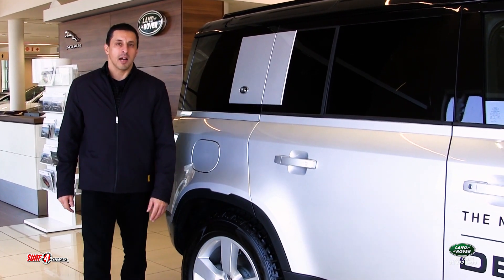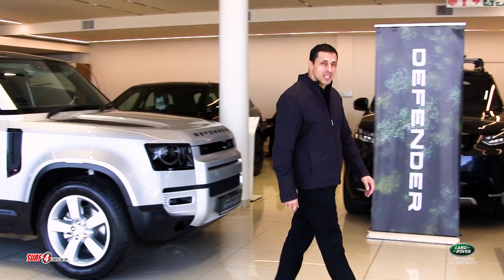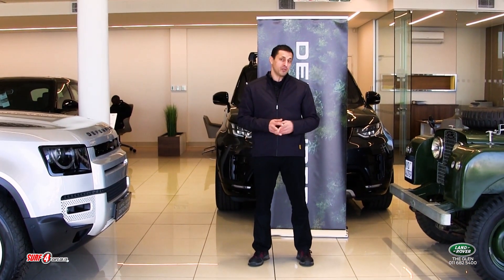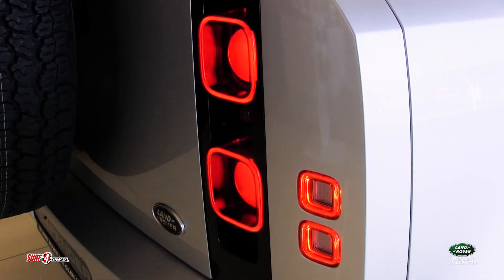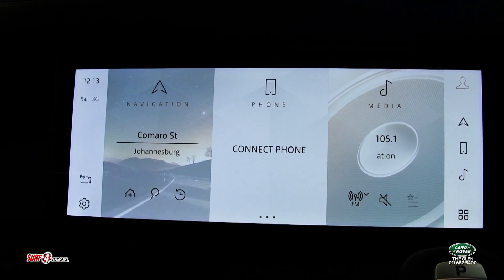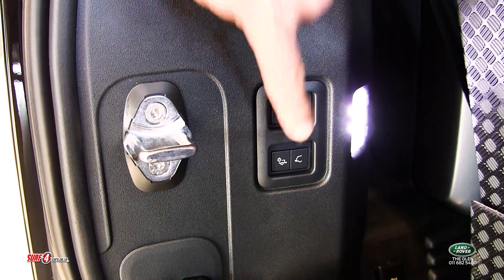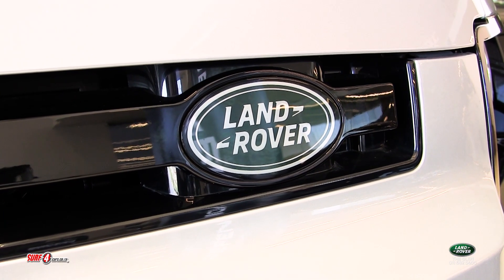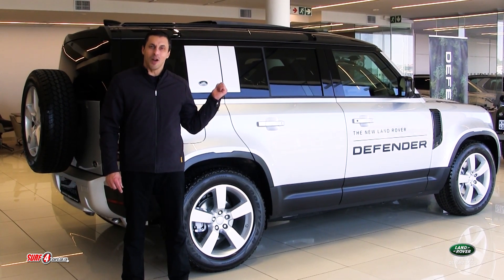Land Rover Defender - Land Rover The Glen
The all new Land Rover Defender